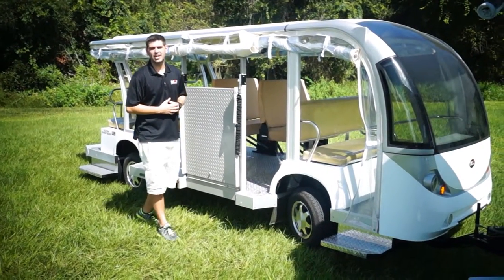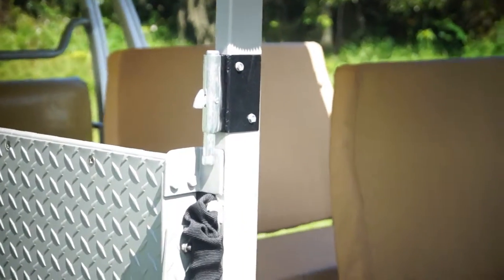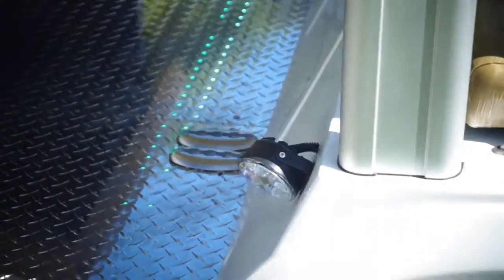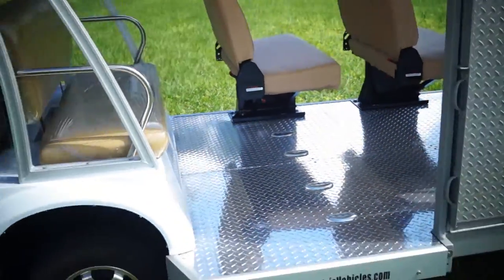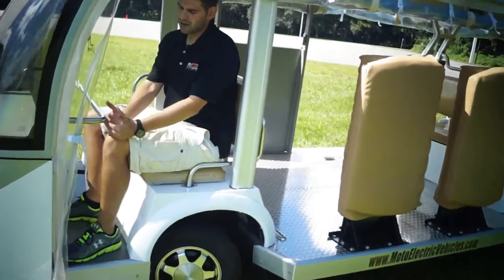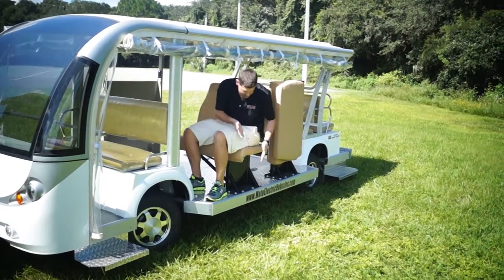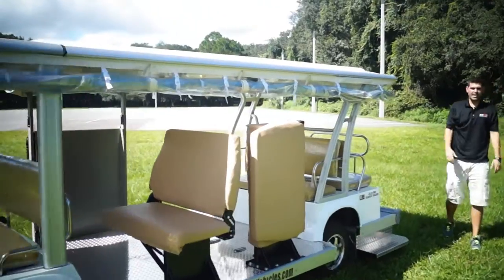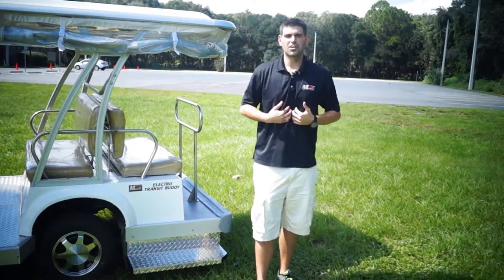People Mover Trailers For Sale - ADA Ramp Included For Wheelchairs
Moto Electric Vehicles has been expanding their fleet of People Mover Trailers in 2015. This Trailer features an ADA Ramp along with Tie Downs for two wheelchair occupants. These trailers are perfect for any application that needs an extended chassis for more guests to ride along with their group! Get a MotoEV People Mover trailer today and tell our staff how we can fit our carts to your application!